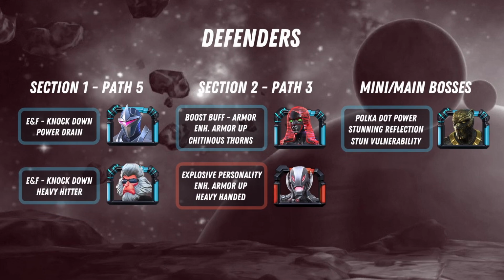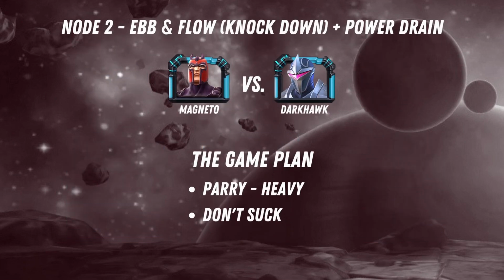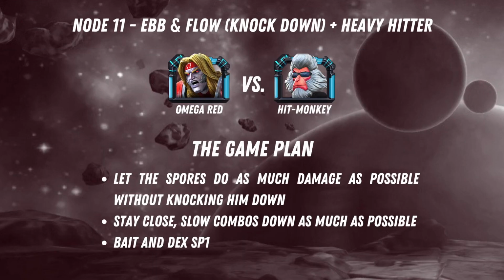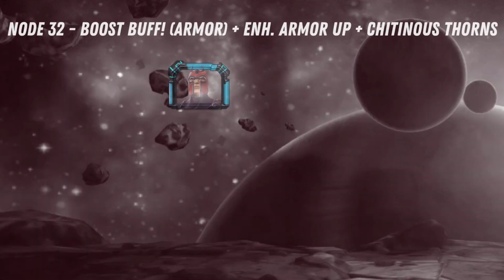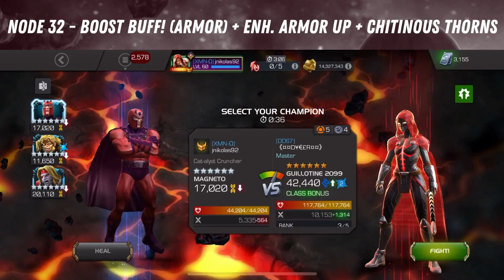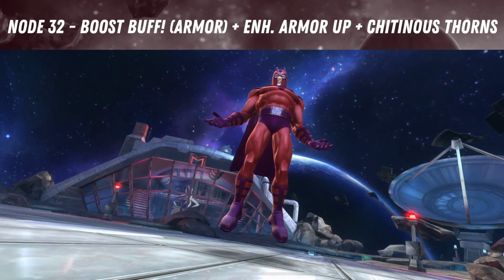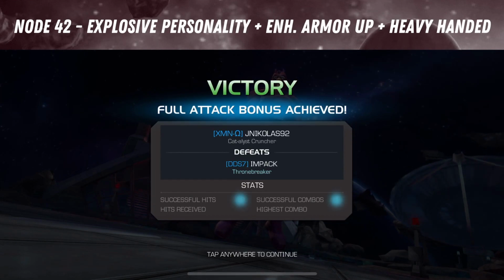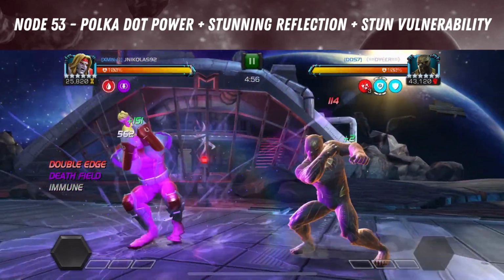S25. XMN vs. DDS7. Omega Red/Magneto/Sabretooth. Path 5/3.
War 9 in the books! Sitting with a 4-4 record as we approach the home stretch of the season, hoping to finish out strong. We have 5 fights lined up this war, starting on Path 5, hopping over to Path 3 and finishing out the war with a scrap vs. a R3 Killmonger on Polka Dot Power and Stunning Reflection.

Music Credit!
Microsoft Windows XP Error - Sound Effect (HD) by. Gaming Sound FX